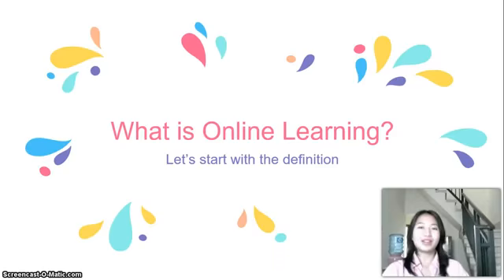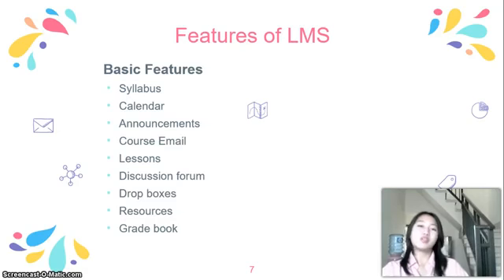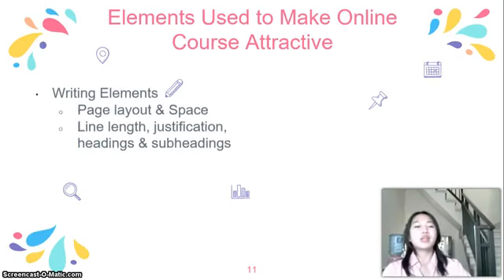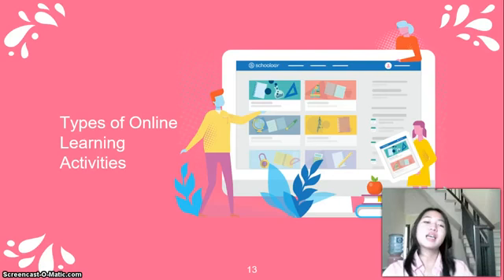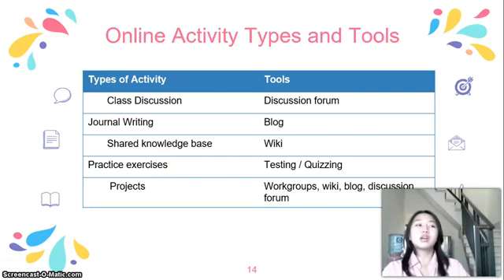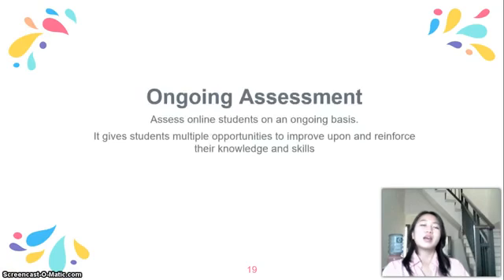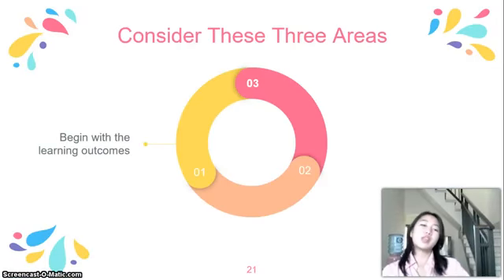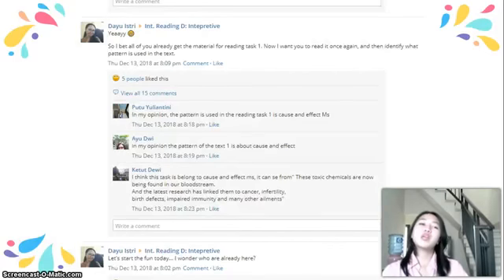Optimizing Online Discussion in an E-Learning Class and other LMS Features (Tita)